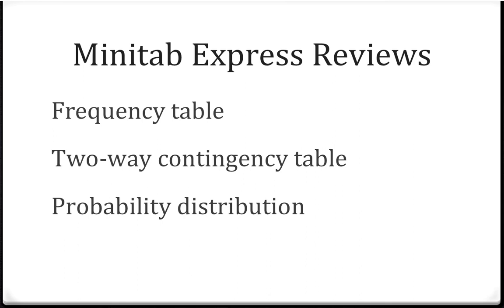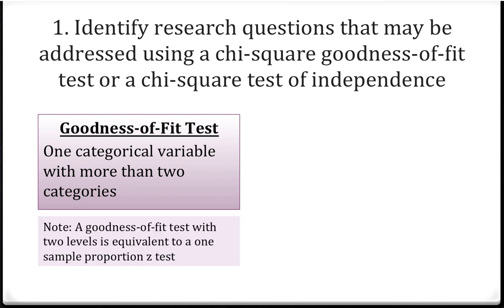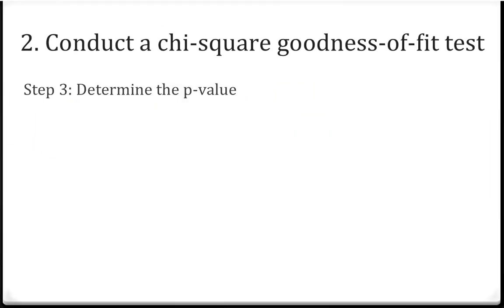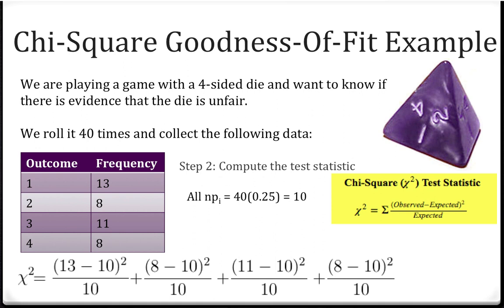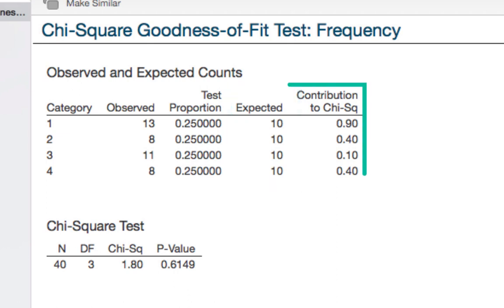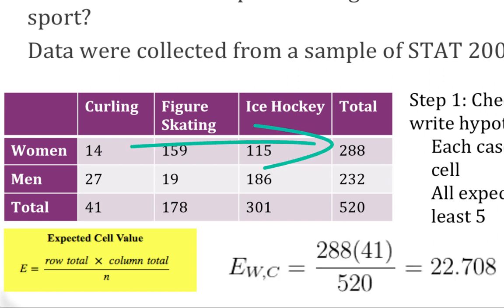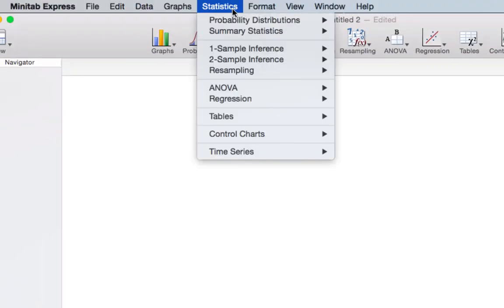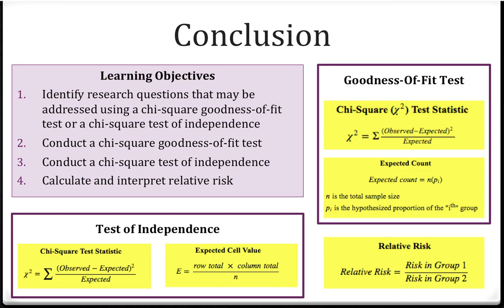Chi-Square Full Video Lecture (Lesson 11)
Table of Contents:
00:09 - Minitab Express Reviews
04:14 - Identify research questions that may be addressed using a chi-square goodness-of-fit test or a chi-square test of independence
      05:24 - Examples
07:02 - Conduct a chi-square goodness-of-fit test
      10:30 - Chi-Square Goodness-Of-Fit Example
      16:09 - Chi-Square Goodness-Of-Fit Example in Minitab Express
19:24 - Conduct a chi-square test of independence
      21:46 - Chi-Square Test of Independence Example
      26:32 - Chi-Square Test of Independence in Minitab Express Summarized Data
      29: 02- Chi-Square Test of Independence in Minitab Express Raw Data
30:05 - Review: Risk
30:38 - Relative Risk
31:50 - Conclusion